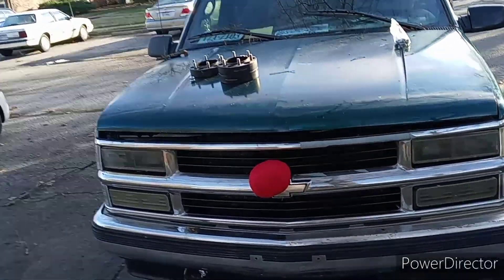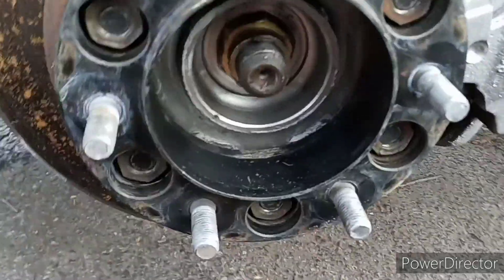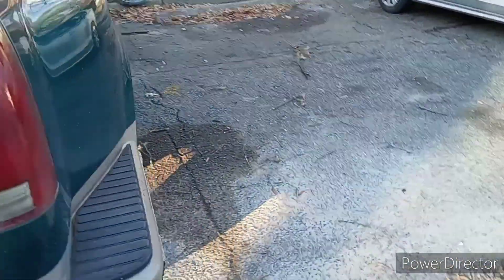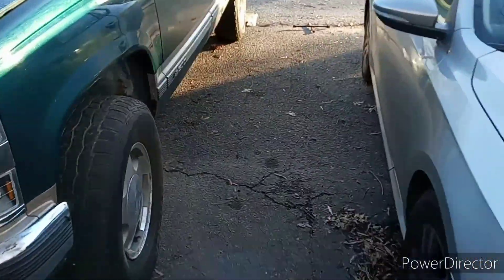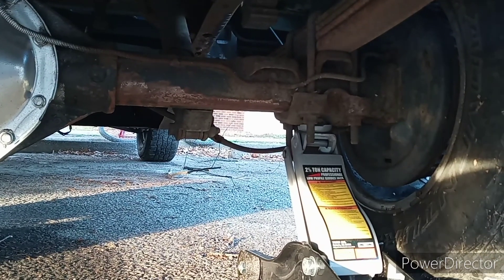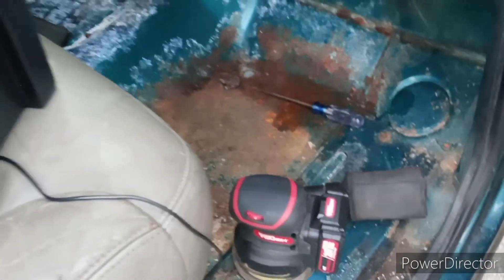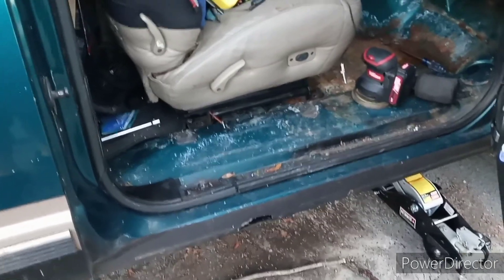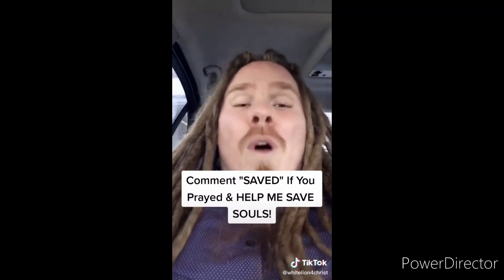new wheel spacers for my OBS Chevy Silverado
this is not a how-to video this is simply just me installing wheel spacers on my truck this is a big disclaimer if you're installing wheel spacers on your truck do not copy my way make sure that you torque down all your lug nuts